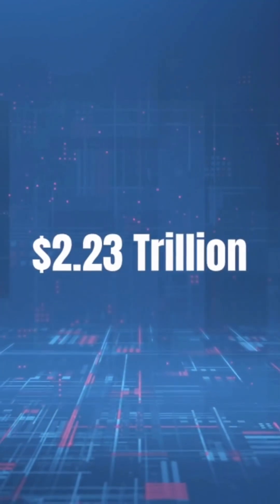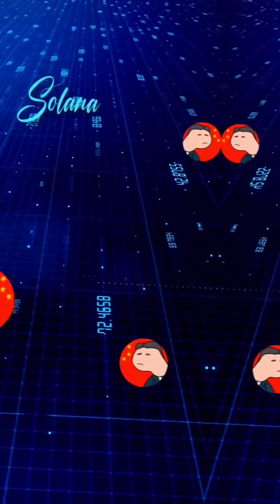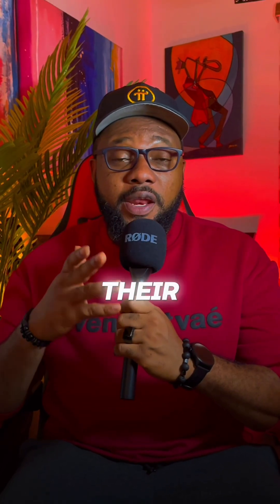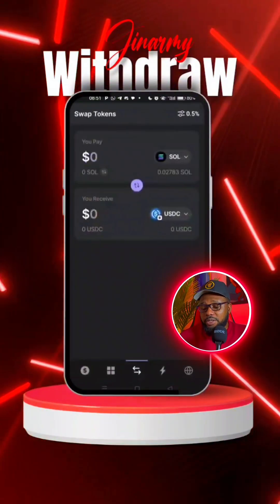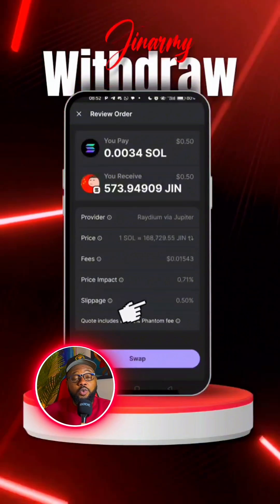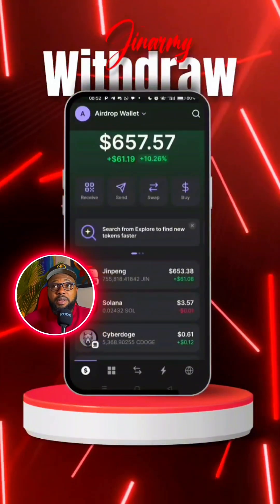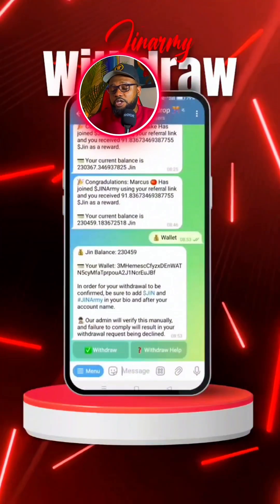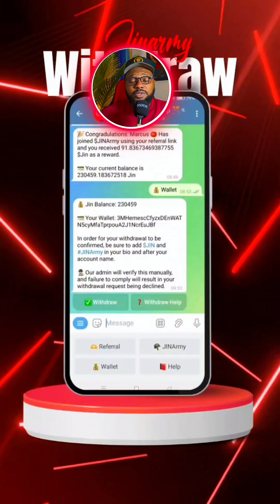HOW TO WITHDRAW YOUR JINPENG TOKENS TO SOLANA WALLET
Title: Withdraw Jinpeng Tokens to Solana Wallet

Description: Easy step-by-step guide on withdrawing Jinpeng tokens to Solana wallet in minutes.follow this tutorial..